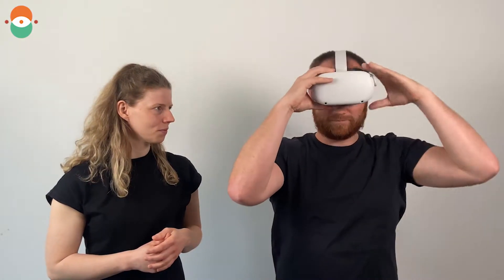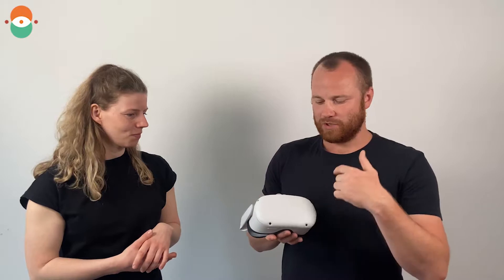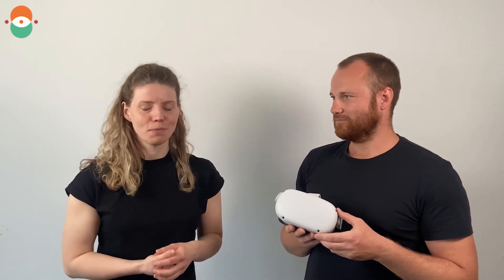The rewellio therapy team explains VR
You want to know more about using VR in rehabilitation?
Listen to the following topics:
- What is VR
- How to use Hand tracking
- Our Patients experience